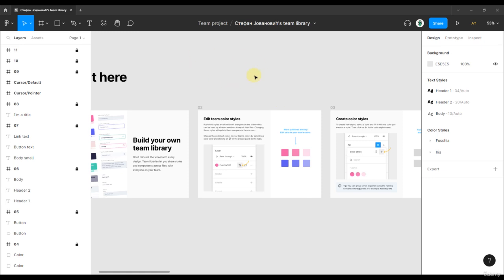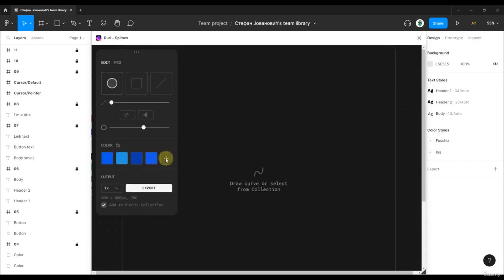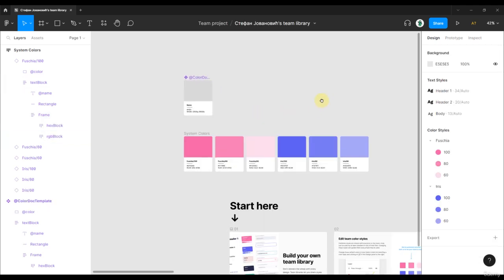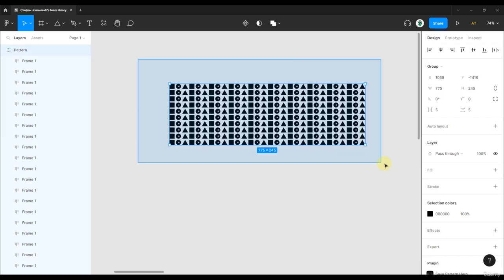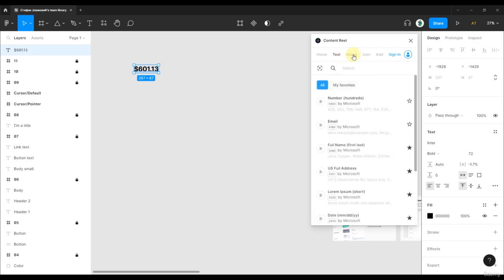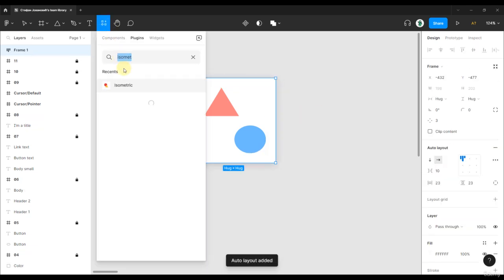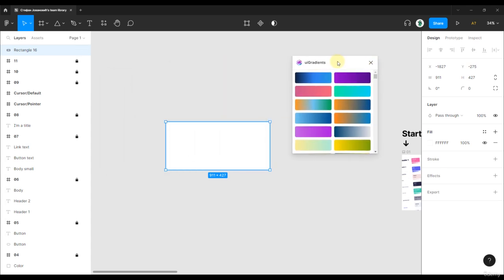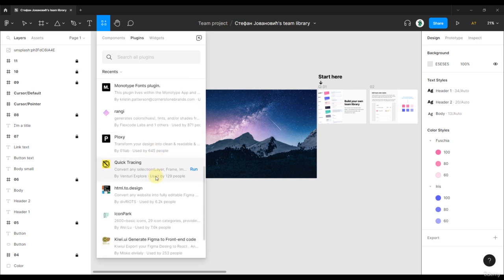Figma Plugins to Supercharge Your Design Workflow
Plugins are essential for working faster in Figma! We've curated a list of the 10 most powerful and popular plugins for 2025, covering everything from generating realistic dummy content (Content Reel) and checking accessibility (Stark) to instantly creating mockups (Inframe) and managing layers (Rename It).